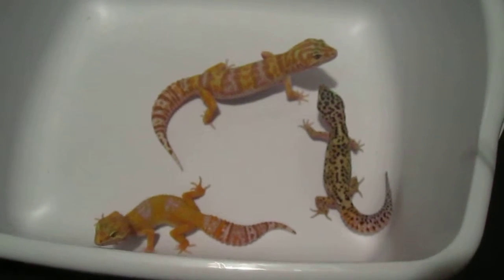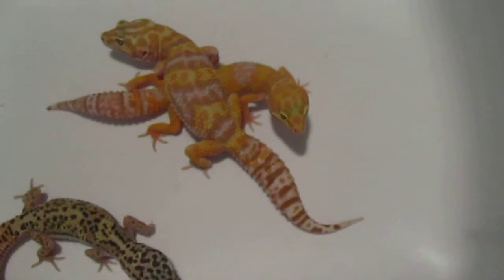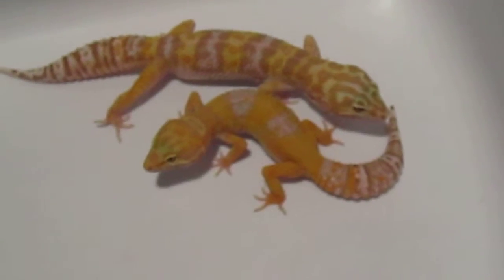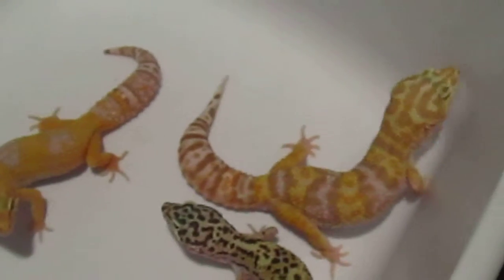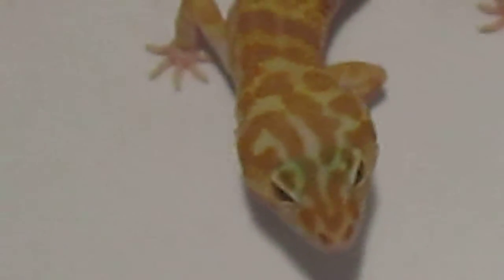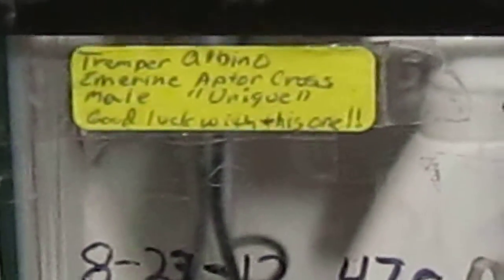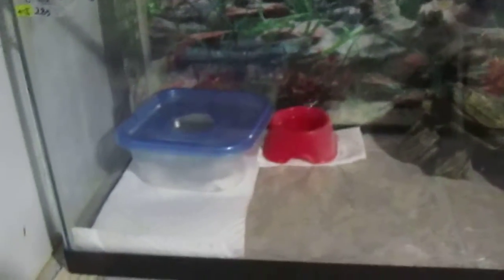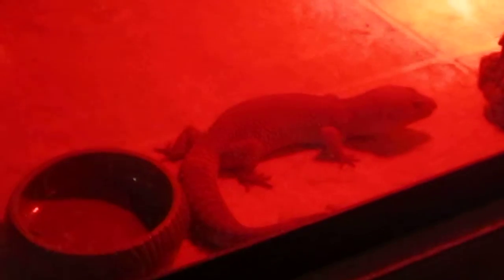update on Geckos from DavidsFineGeckos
They are doing awesome Dave Thanks so much again.  The big male is a Emerine Aptor not raptor.       The Gecko named Larry was not purchased from David.  It was a pet store purchase a few years ago.